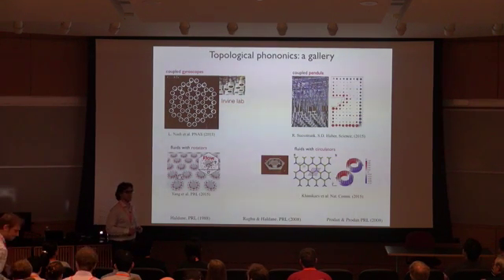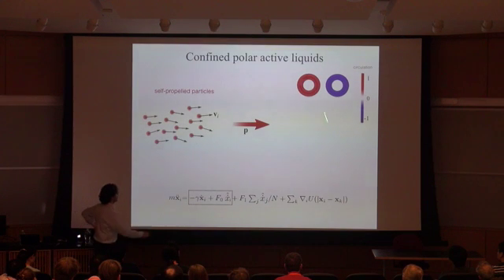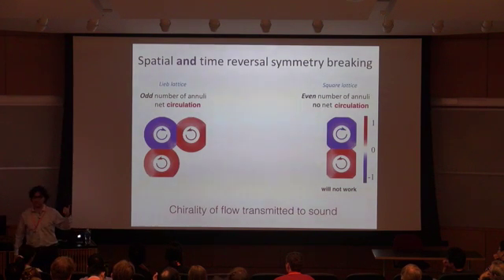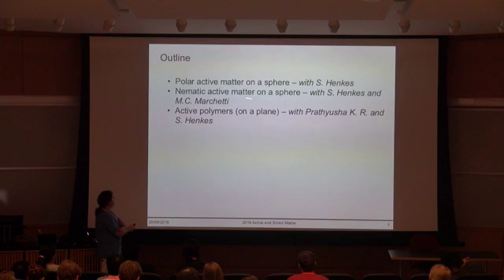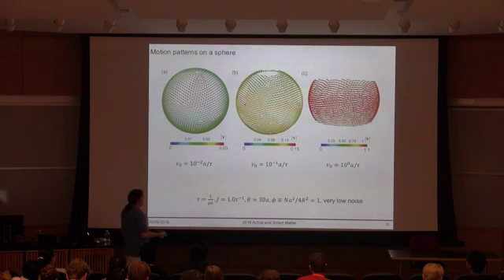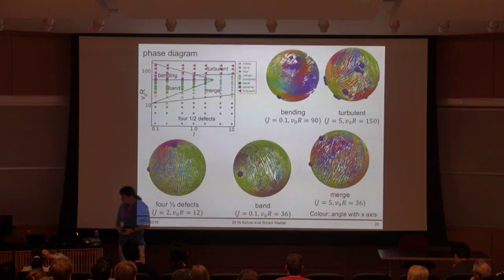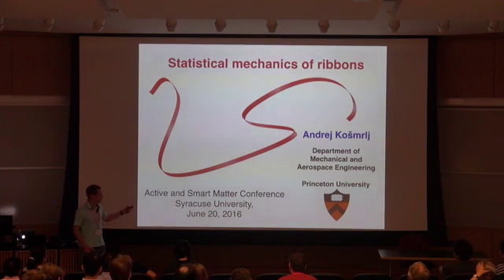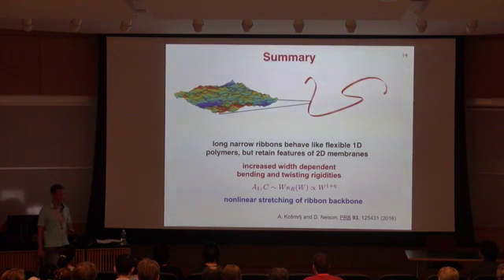Active & Smart Matter 2016 @ Syracuse University 6.20.2016 - Sknepnek and Kosmrlj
“Active matter and curvature”   Rastko Sknepnek (University of Dundee, UK)

Active motion and curvature are an integral part of fundamental biological processes such as gastrulation or intestinal crypt fission; their interplay creates a previously unexplored avenue for pattern formation. Here we use simple particle-based models to study the interplay between activity and curvature in dense systems. Using detailed numerical simulations and simple physical arguments, we show that the presence of curvature results in a number of steady-state configurations that have no analogues in flat geometries. These states are particularly interesting if topological constraints require the presence of defects in the ground states in the passive limit. We focus on polar and nematic active systems confined to move on the surface of a sphere and show that activity can lead to the formation of moving band and multidefect states. We extend our models to active polymers confined to a plane or the surface of a sphere and undergoing treadmill-like motion. We show that the activity leads to an effective softening of the polymer chain. As a result of this softening, with the increase in activity, the system transitions between a jammed polymer-melt state, an active turbulent state characterised by a proliferation of hair-pin defects, to a region dominated by phase segregation (MIPS) finally followed by the onset of a homogenous state characterised by spiral motion of individual polymers.

(In collaboration with: Silke Henkes (University of Aberdeen) and Prathyusha K R (University of Dundee)

        “Statistical mechanics of ribbons” Andrej Kosmrlj (Princeton University)

Classical mechanics of thin solid rods and plates has been studied for centuries, and yet thin solid structures remain an active area of research to this day because geometrical nonlinearities in such structures lead to many unusual phenomena. These nonlinearities are also responsible for interesting behavior on the microscopic scale, where thermal fluctuations become important. It is well known that in the presence of thermal fluctuations, microscopically thin 1D rods, such as DNA and other polymers, form random coils. Since the late 1980's, it has also been clear that thermal fluctuations in microscopically thin elastic 2D membranes fundamentally alter the large distance physics and result in a
strongly scale-dependent bending rigidity and Young's modulus. However, direct experimental evidence on the single membrane level was lacking until the McEuen group at Cornell recently demonstrated these effects by bending free-standing graphene sheets. Motivated by these experiments, I present a study of long narrow graphene ribbons, which behave like 1D flexible polymers, but retain many remarkable features of 2D membranes. Such studies are very useful for understanding the mechanics of microscale graphene kirigami structures, which can be used to construct flexible electronics, very sensitive force sensors and micro-actuators.